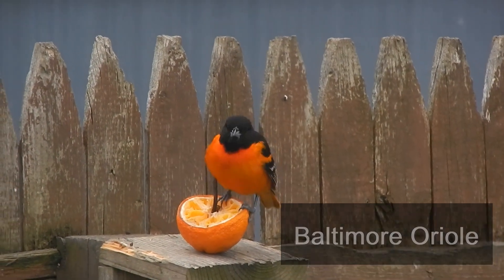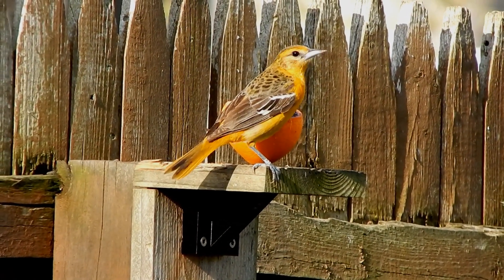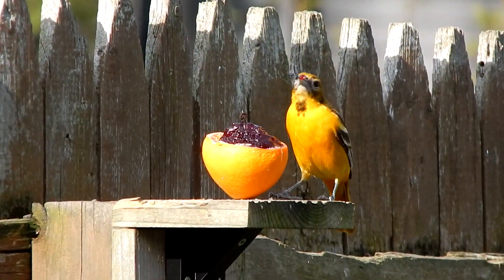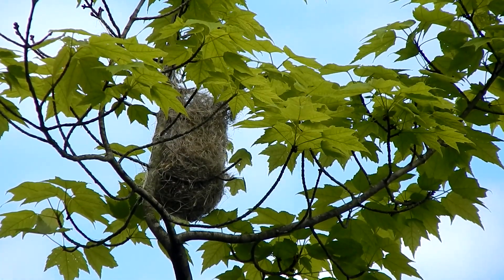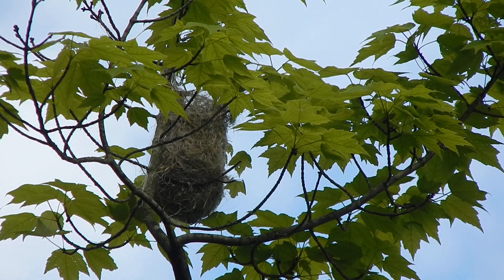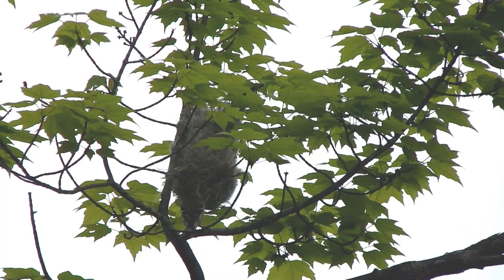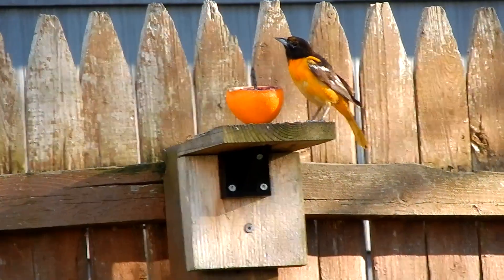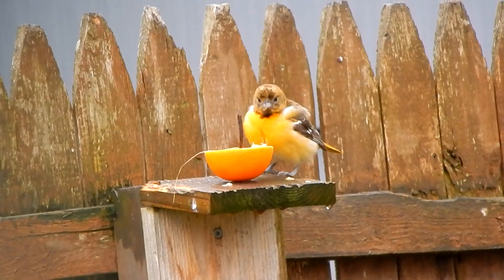Baltimore Oriole Natural History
Baltimore Orioles (Icterus galbula) are an average sized songbird with a thick neck and long legs. Males are a brilliant orange and black with a white wingbar. They won’t get their bright colors until their second year. Females color is variable with a brownish to yellowish head and back and yellow tail. They have a long sharp pointed beak like other members of the blackbird family. Each Spring, Baltimore Orioles migrate north from Central America. They usually return to western NY around the end of April and early May. Baltimore Orioles enjoy ripe fruit, nectar and insects. They also eat many pest species of insects such as tent caterpillars. Some people leave out orange slices or grape jelly to attract them to their backyard during their migration. They are common in open woodlands, forest edges, and along riverbanks. They build a remarkable hanging nest using the fibrous outer bark of plants in the milkweed family, grasses and grapevines. They frequently nest in maple and cottonwood trees. Their nest placement is generally high in a tree. Listen for the Baltimore Orioles Whistling flute-like song.

0:00 - Male Baltimore Oriole Description
0:17 -  Female Baltimore Oriole Description
0:30 - Baltimore Oriole Migration
0:41 - What do Baltimore Orioles Eat?
1:01 - Where to find Baltimore Orioles? (habitat)
1:07 - Baltimore Oriole Building Nest
1:37 - How Long Does it Take a Baltimore Oriole to Build a Nest?
1:55 - Where do Baltimore Orioles Nest?
2:04 - Baltimore Oriole Song